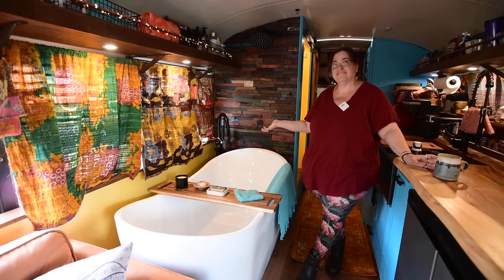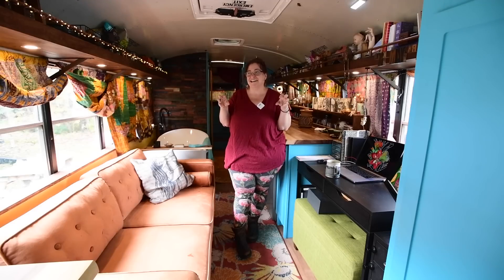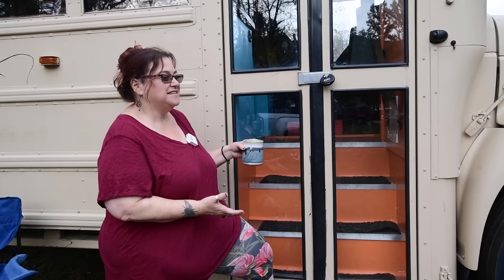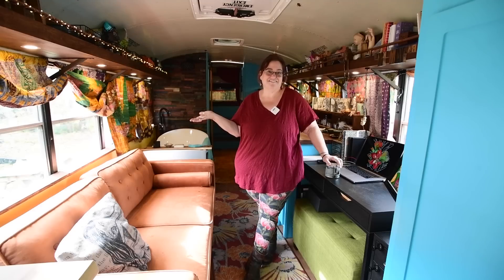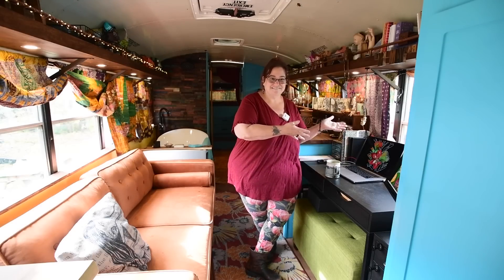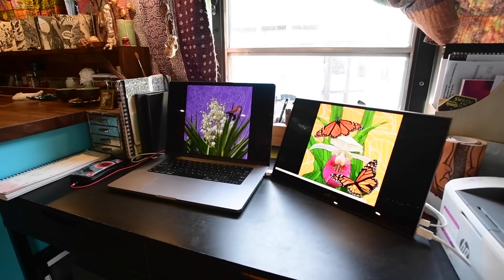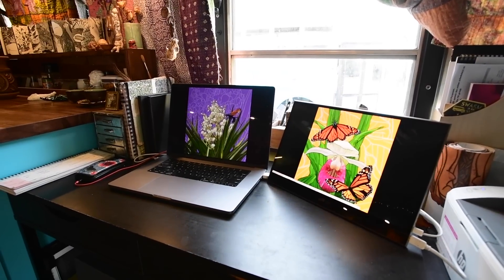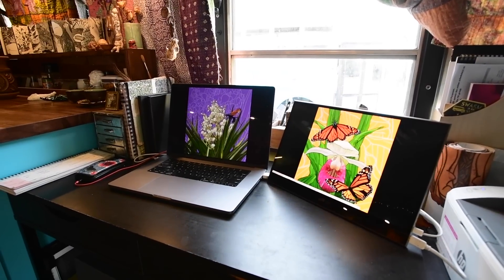She Built a Skoolie w/ a HUGE Bathtub - A Life of Freedom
VIDEO DESCRIPTION:

Step inside "The Doodle Bus," a beautifully converted school bus turned tiny home, art studio, and mobile office for artist and designer, Nikki May. In this inspiring tour, Nikki shares her journey from Paducah, Kentucky, to life on the road as she combines her passion for art and adventure with practical living. If you're considering downsizing to a tiny home or converting a bus into a full-time residence, this video is packed with creativity and insight into making that dream a reality.

Learn how Nikki has designed her bus to meet all of her needs, from her art to her remote work. You'll see how she transformed the bus into a multi-functional space with custom features, including a large bathtub, a hidden art table, a spacious kitchen, and clever storage solutions. As a digital nomad, Nikki demonstrates how easy it is to work on the road, and she shares tips on making your tiny home both functional and beautiful.

Whether you're an artist, remote worker, or simply someone interested in alternative living, Nikki's story and her unique bus design offer plenty of inspiration. From a giant farmhouse sink to a beautiful back deck, "The Doodle Bus" is the perfect blend of artistry and utility.

Key Highlights:

Custom-built living space with a focus on art, design, and functionality
Incorporating a full-size bathtub in a school bus conversion
Working remotely from a mobile tiny home: Tips for digital nomads
Creative storage solutions for art supplies, kitchen essentials, and more
Designing a tiny home for long-term stays and slow travel
A hidden artist's table and multi-purpose kitchen space for creative projects

00:00 Introduction
00:43 Skoolie Office Space
02:47 Unique Skoolie Bathtub
04:41 Why Buslife
06:23 Skoolie Kitchen
09:50 Skoolie Bathroom
11:37 Plans for Skoolie Life
13:29 Skoolie Bedroom
15:41 Skoolie Exterior
______________________________BONUS CONTENT_____________________________________